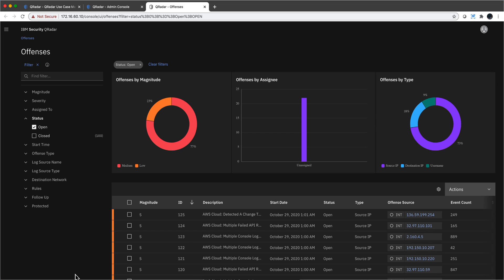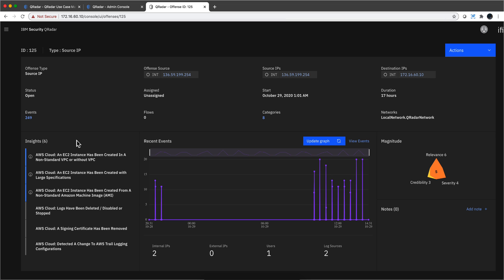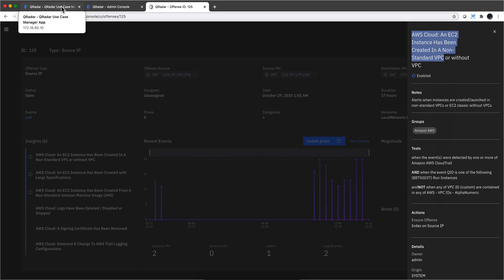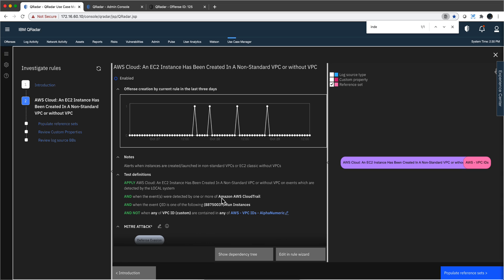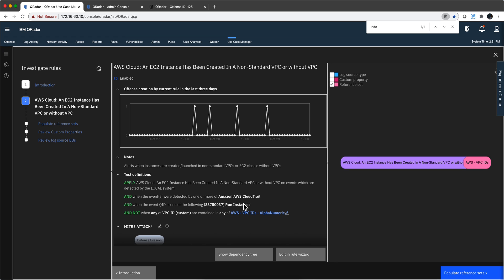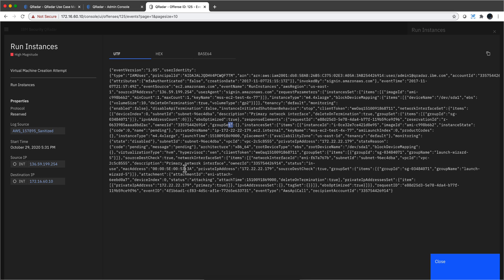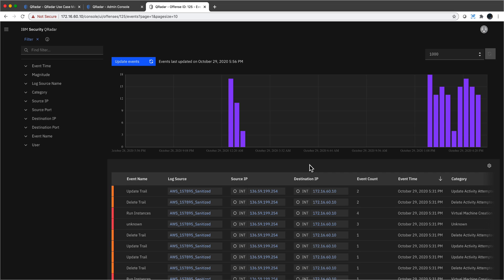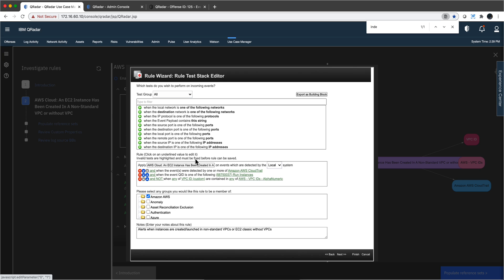Basic Qradar Tutorial Part One Offenses